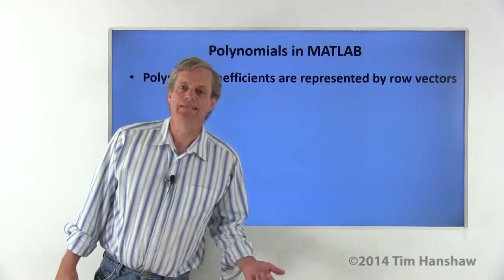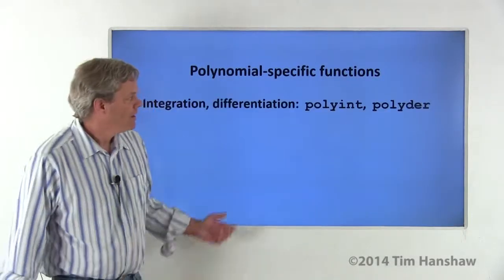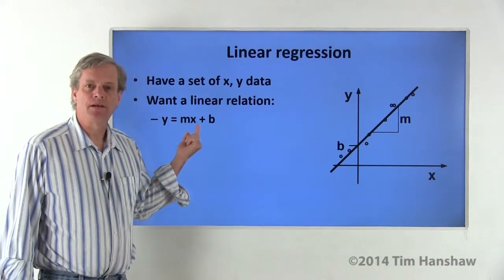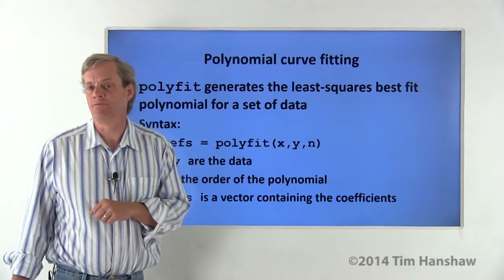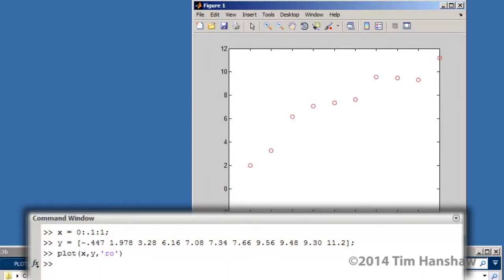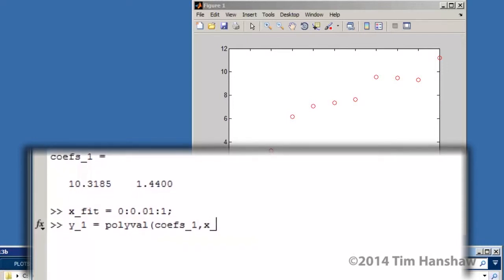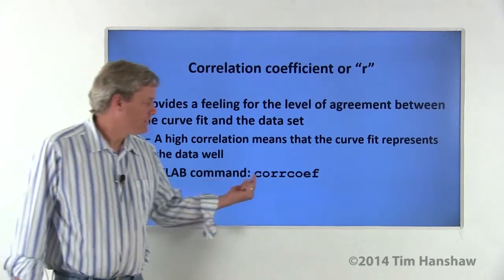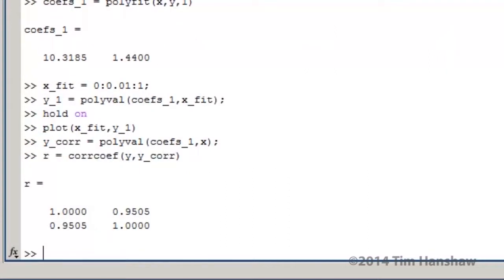Tech Writing Course: Matlab Video 5